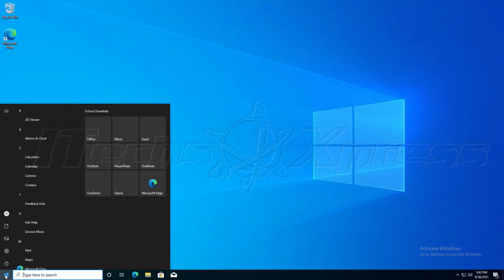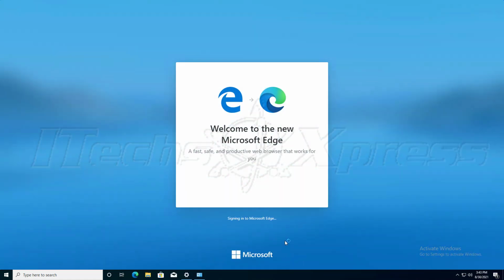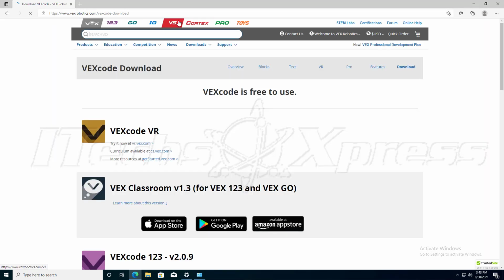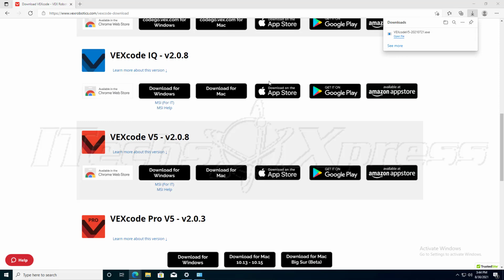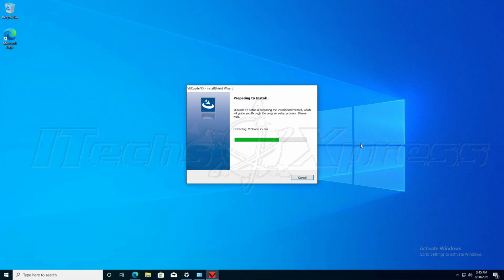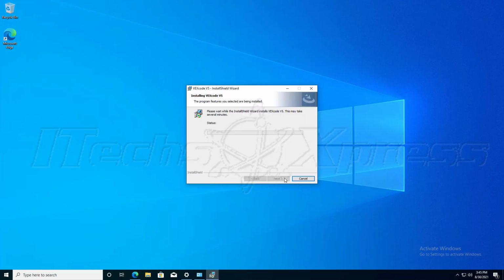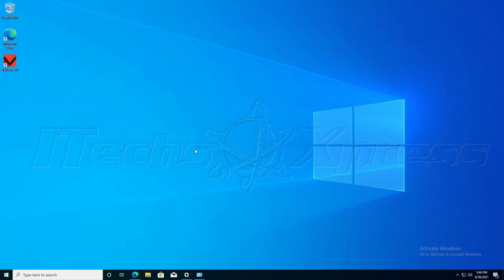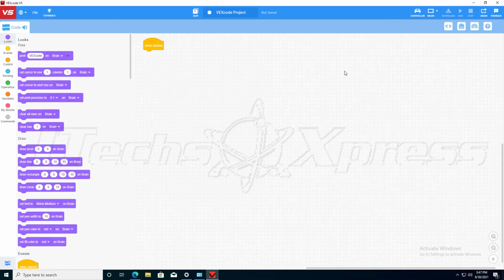(PLTW 2021-2022) PLTW Project Lead the Way - How to Download and Install VEXCODE v5 - August 2021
This video will walk you through how to install VEXCODE version 5 2.0 as part of the Project Lead the Way STEM Engineering Program.